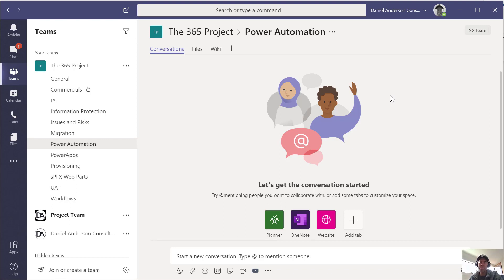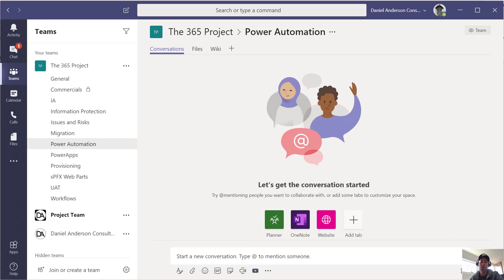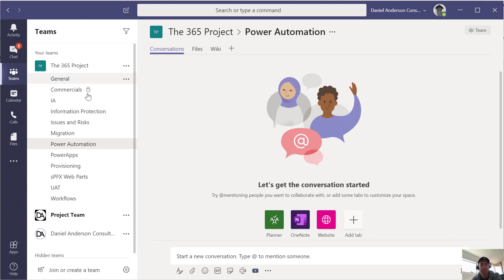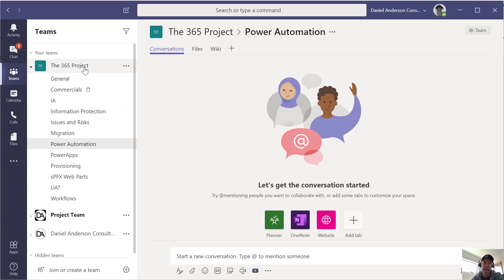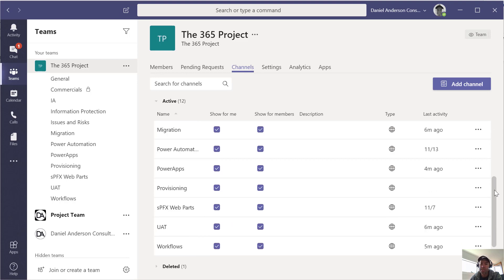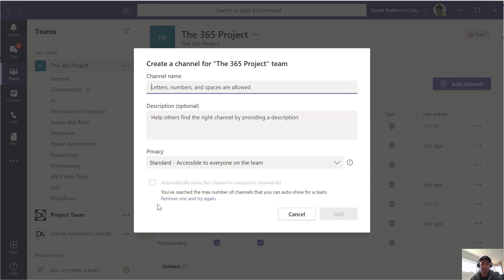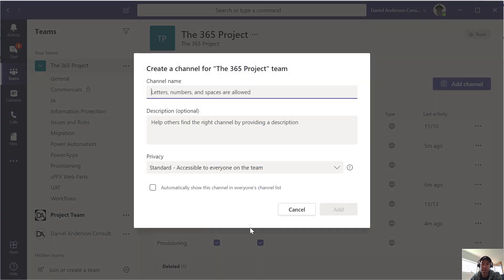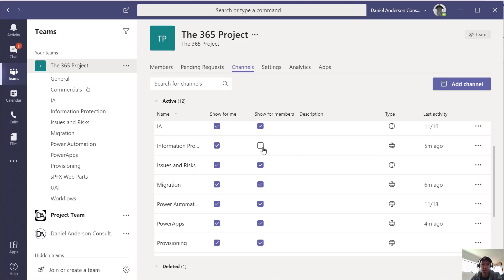Microsoft Teams - Show Channel Limit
There is a limit to the number of channels that you can auto show to your Team